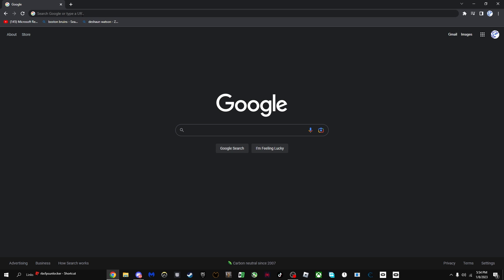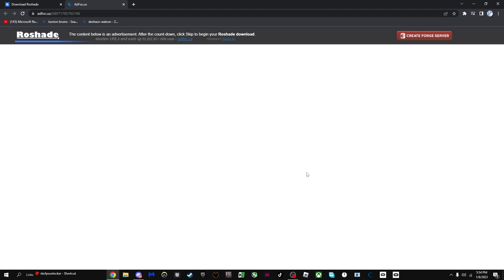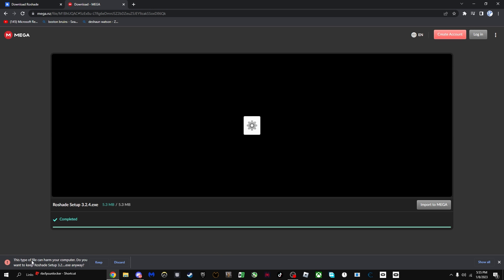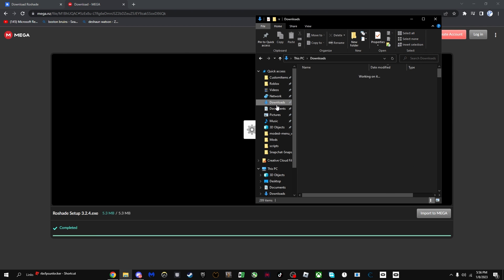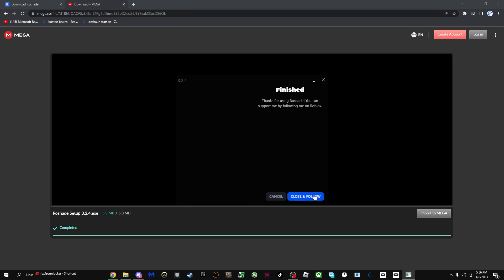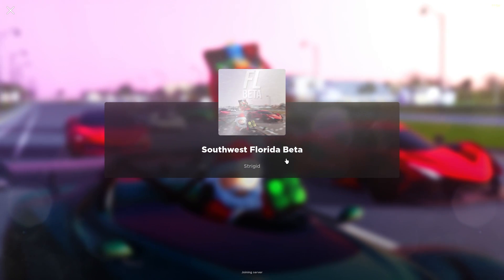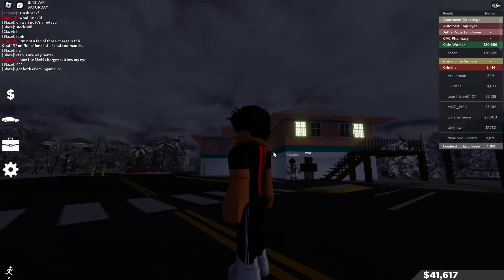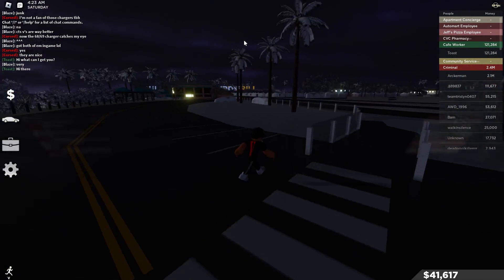How To Enable SHADERS In ROBLOX 2024!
If you're looking to turn SHADERS ON in ROBLOX, then this guide is for you! In this video, we'll show you how to get rtx on roblox 2023, the easiest way possible.

With this guide, you'll be able to turn SHADERS ON in no time at all!